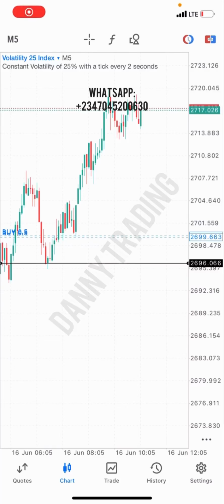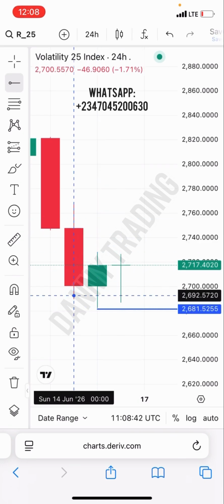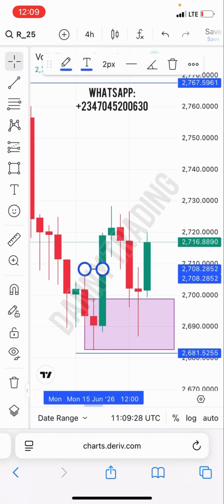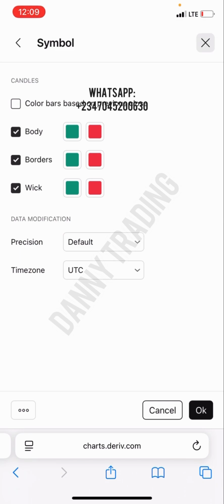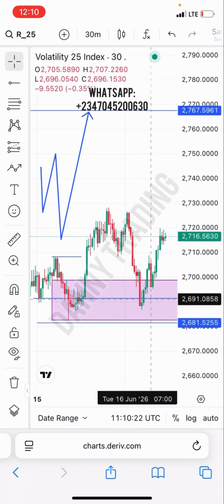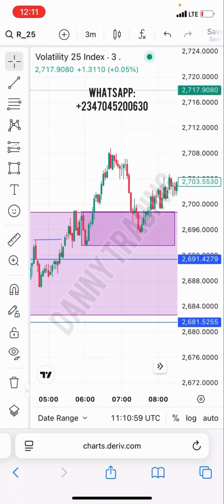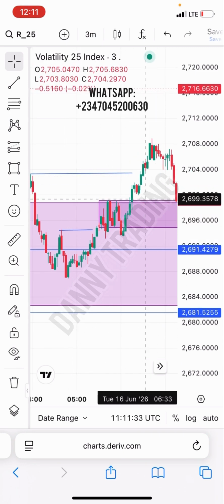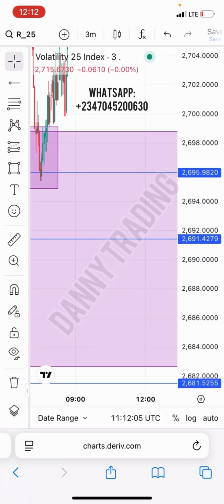HOW TO TRADE APA STRATEGY USING ENGENEERING LIQUIDITY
How to Trade the APA strategy